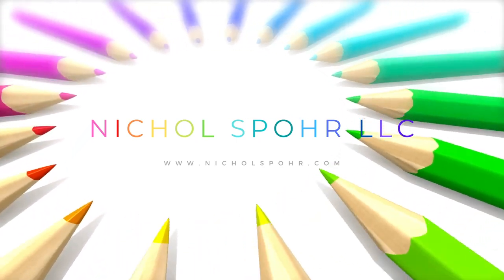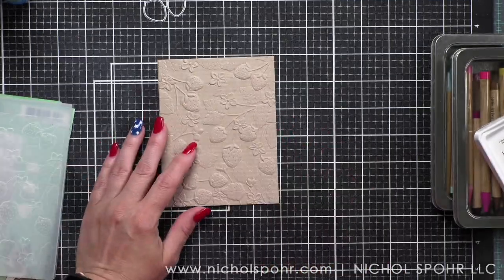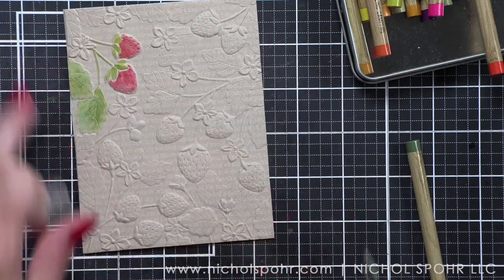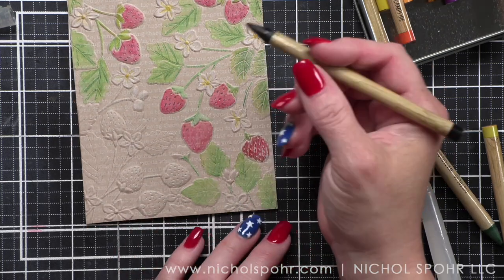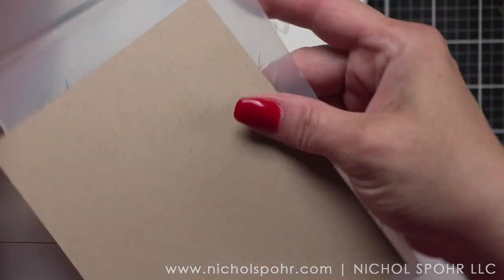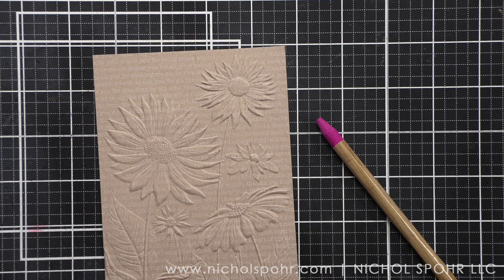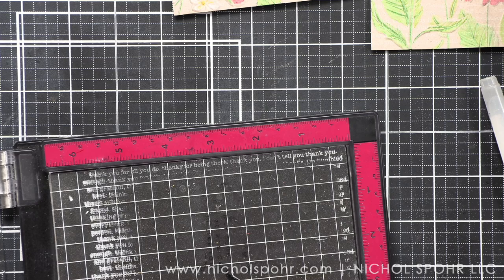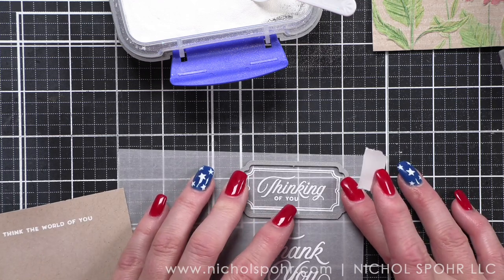Coloring Embossed Backgrounds with Distress Pencils (Simon Says Stamp)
***SUPPLIES LISTED ELOW***

• Simon Says Stamp Embossing Folder And Dies Splendid Daisies

• Simon Says Stamp Embossing Folder And Dies Strawberry Fields

• Hero Arts UNICORN WHITE Ink Pad and Reinker Set

LINKS MENTIONED IN VIDEO:
➤ LET’S BECOME FRIENDS!!